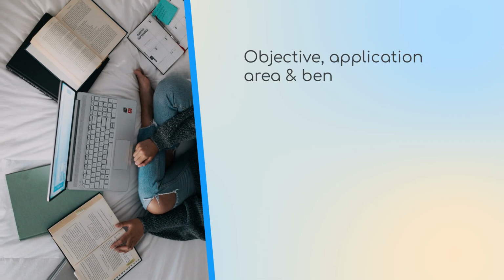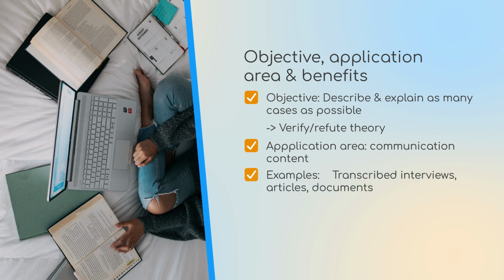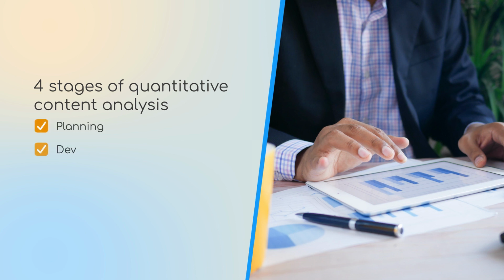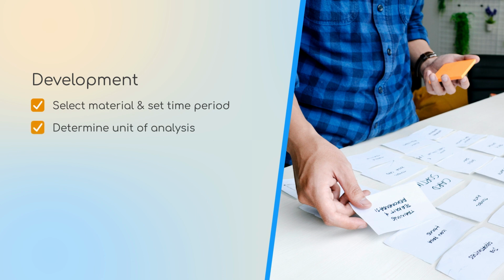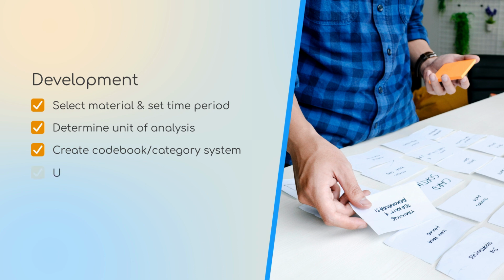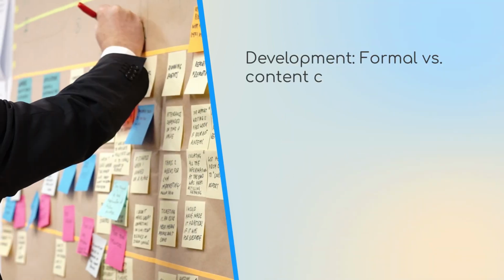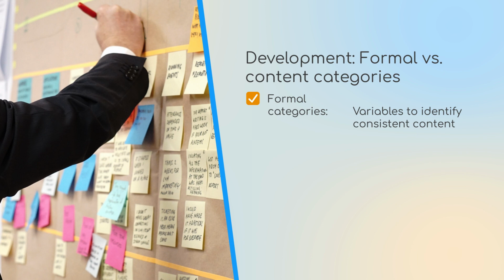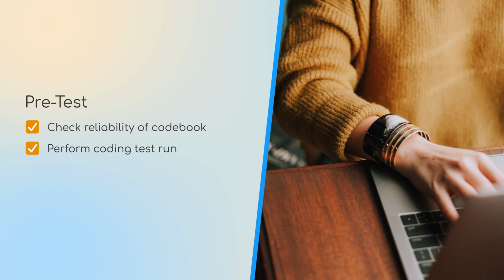CONDUCTING QUANTITATIVE CONTENT ANALYSIS IN 4 STAGES – HERE'S HOW II ENG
In this video we’ll walk you through:

- What is the objective of quantitative content analyses?
- What is the goal of quantitative content analyses?
- What are the stages of quantitative content analyses?